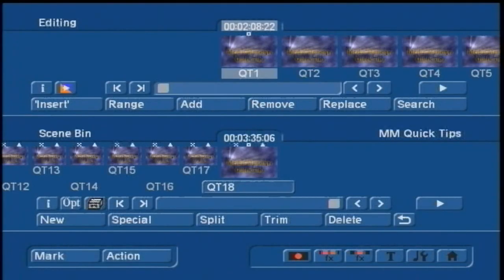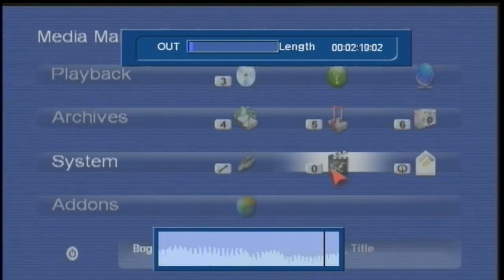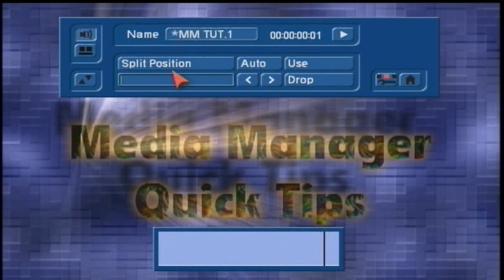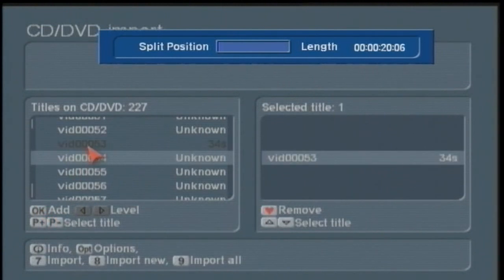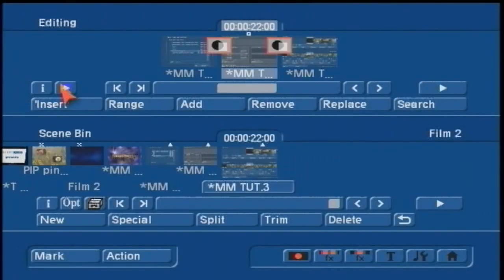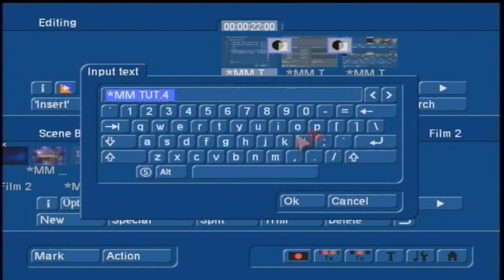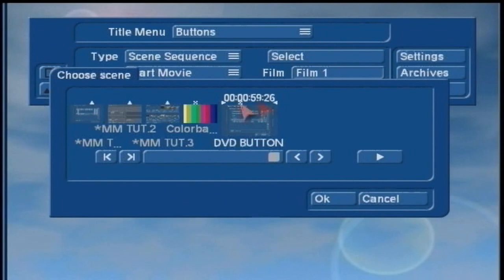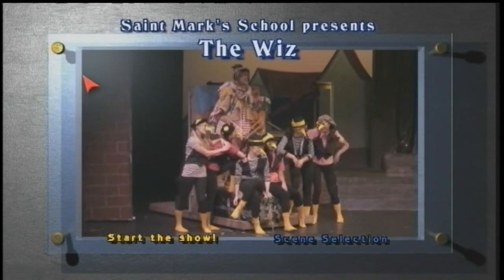12 Tips for Christmas 2011 - #2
Casablanca Expert Chet Davis shows how he creates a video montage for use in a DVD Arabesk main menu (or Chapter Menu)